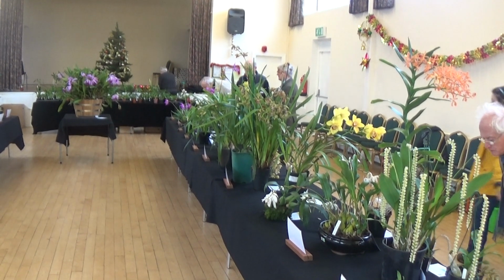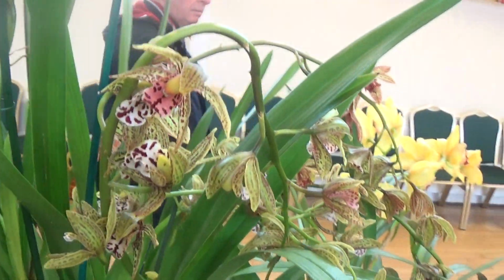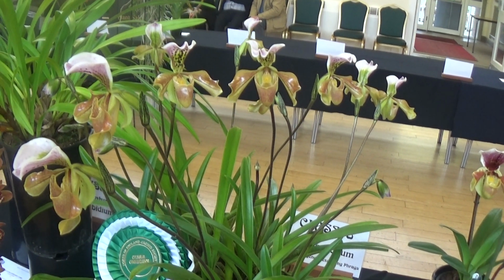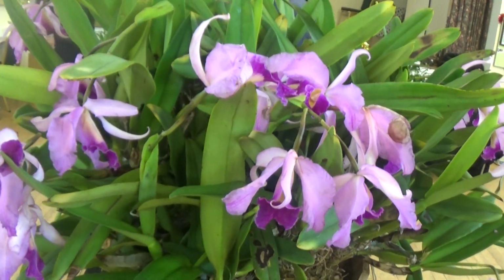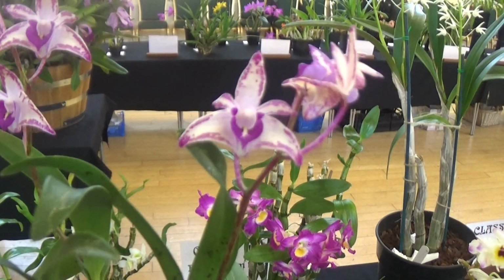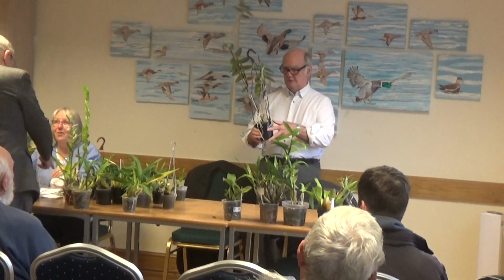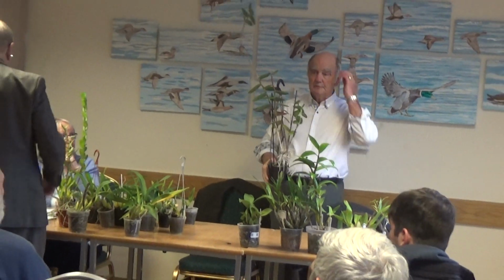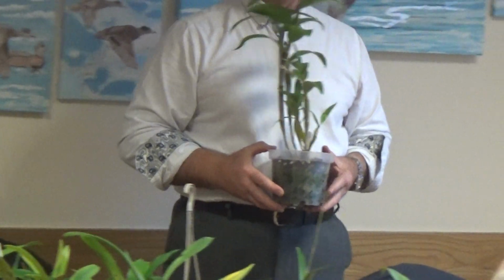First Show and Auction 2019.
This should be about 17mins. let's hope it doesn't cut off at 15mins. My channel is enabled!!